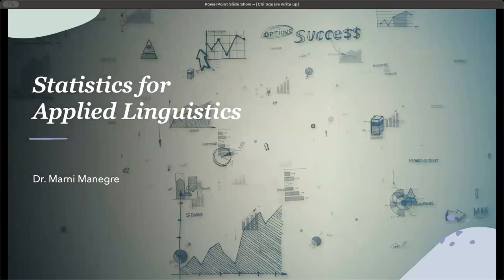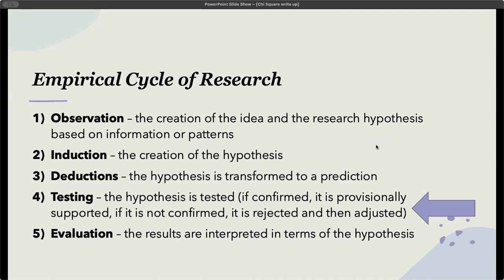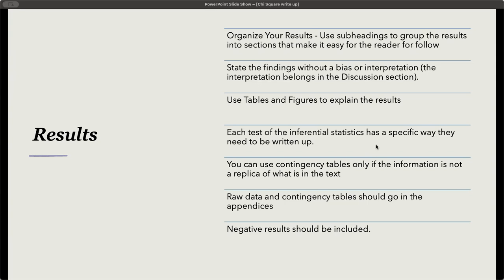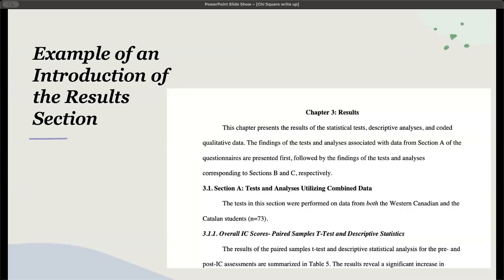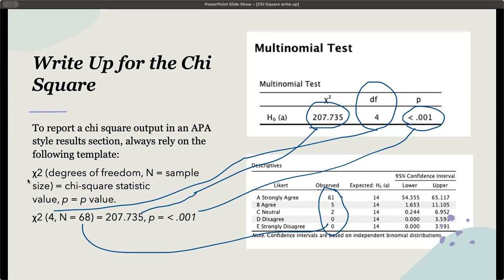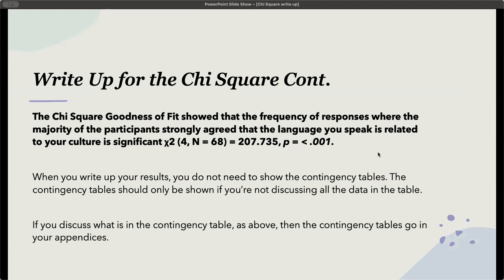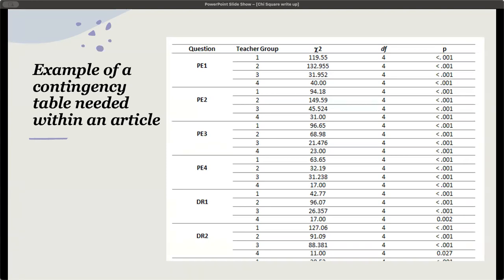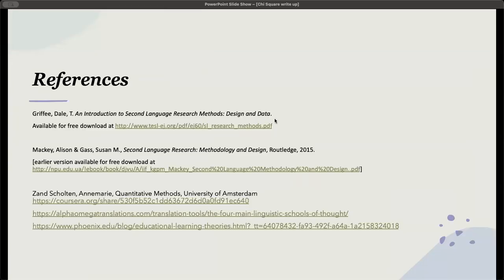The write up of a chi-square in the results section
This video explains how to set up your results section and how to do the write up for a chi-square.